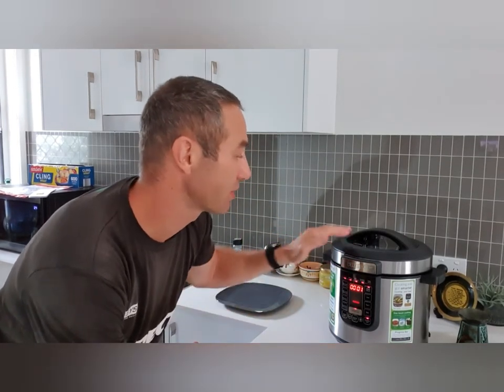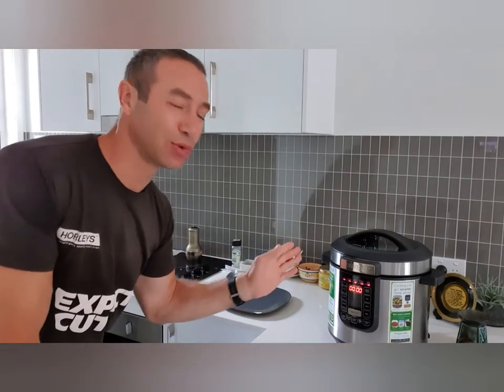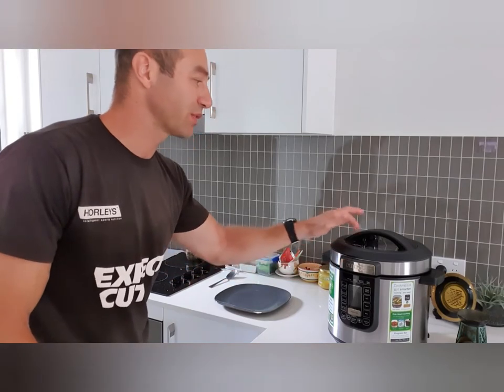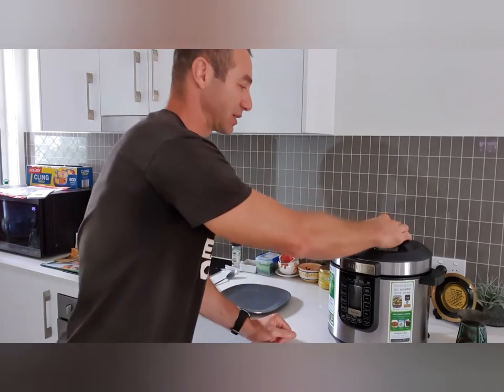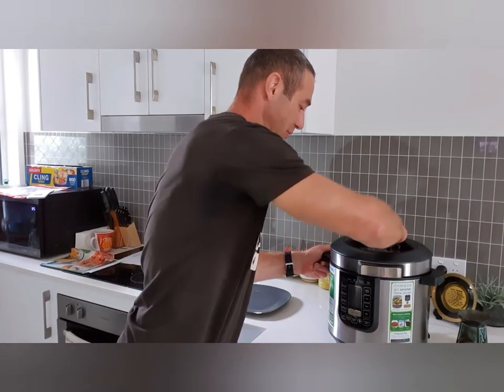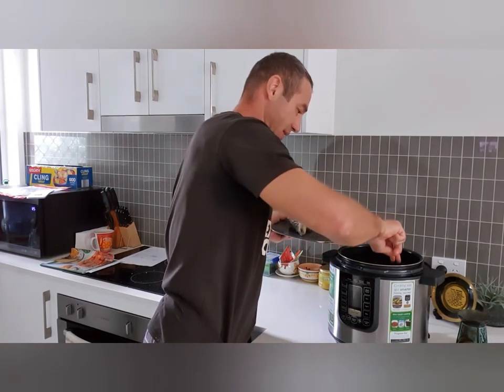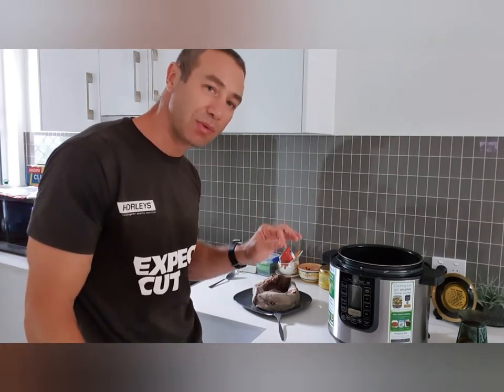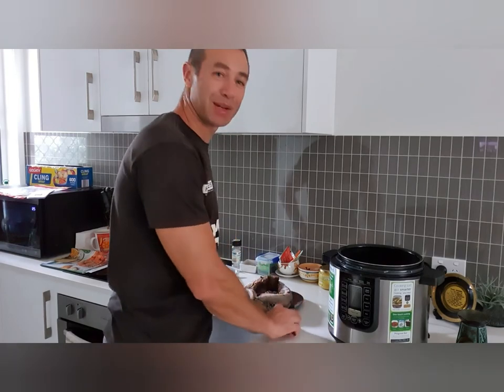Philips pressure cooker review. Part three. Cooking results.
Cheaper alternative
Cheapest I could find (today)